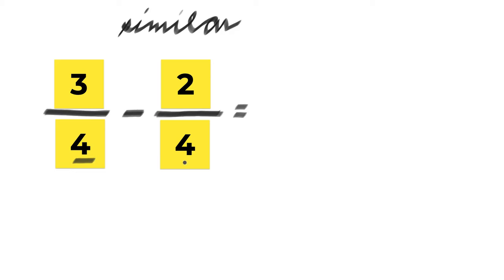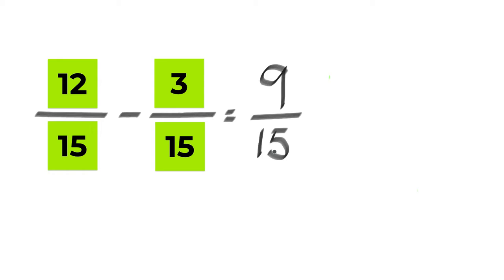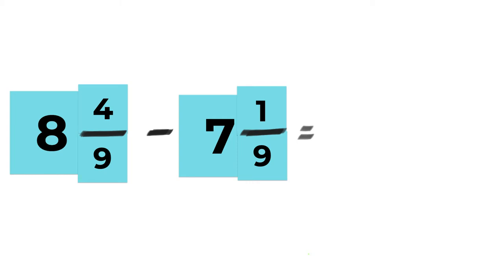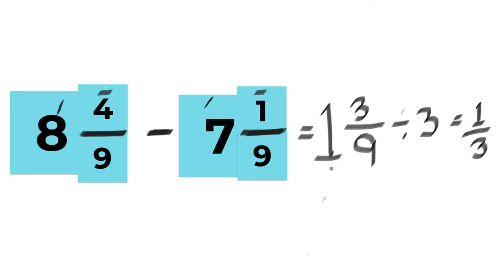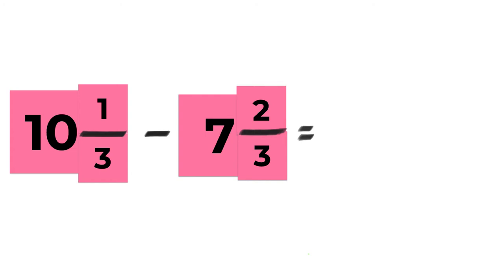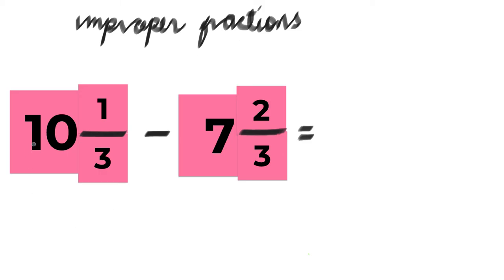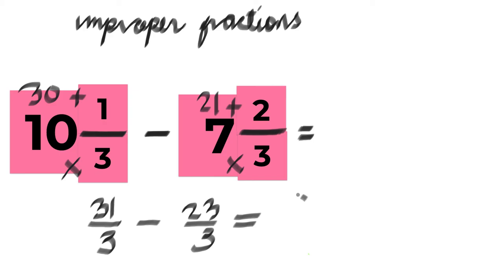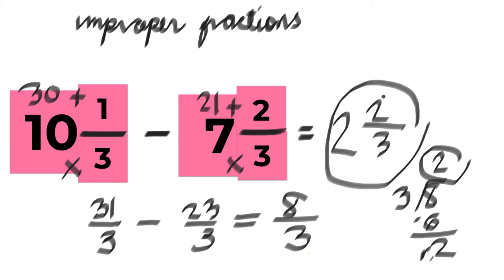SUBTRACTING SIMILAR FRACTIONS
Learn SUBTRACTING SIMILAR FRACTIONS the easiest way.

subtracting fractions calculator
easy way to add and subtract fractions
how to subtract negative fractions
fraction arithmetic
how to add uneven fractions
adding and subtracting fractions examples
dissimilar fraction
adding similar fractions worksheets
add 3/8 and 1/8
visualizing dissimilar fractions ppt
adding like terms fractions
adding dissimilar fraction with regrouping
similar fraction addition example
adding fractions with pizza
subtracting mixed numbers steps
how to subtract fractions with same numerator
renaming fractions with unlike denominators
homework practice 7 10 subtract mixed numbers
virtual nerd subtracting mixed numbers
borrowing and subtracting fractions
how to subtract dissimilar fraction
rules of mixed numbers
5.6 add and subtract mixed numbers
adding and subtracting mixed numbers games
add or subtract the following fraction
3/8 6/16
subtract the following fractions
adding and subtracting fractions practice
lesson 1.4 adding fractions and mixed numbers
how to subtract mixed fractions
how to subtract fractions with variables
subtracting fractions lcd
example of addition of fraction
add or subtract only the
consist of whole number and a fraction
addition of fraction with same denominator
change the following having same denominator
examples of subtraction of unlike fractions
subtracting similar fractions worksheets
subtracting similar fractions with regrouping
subtracting similar fractions and mixed numbers
subtracting similar fractions without regrouping
subtracting similar fractions ppt
subtracting similar fractions worksheets for grade 2
subtracting similar fractions word problems
adding and subtracting similar fractions
arrange the following steps of adding and subtracting similar fractions